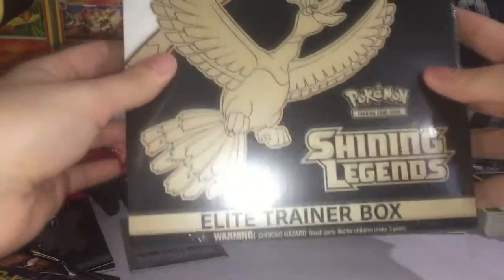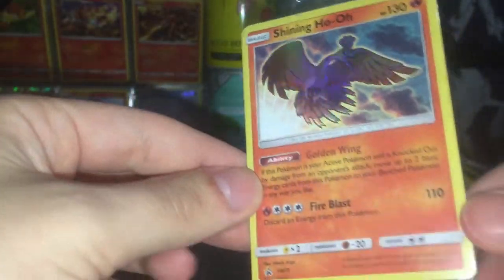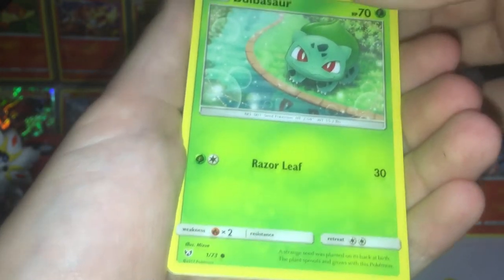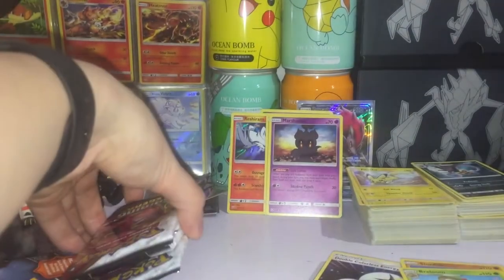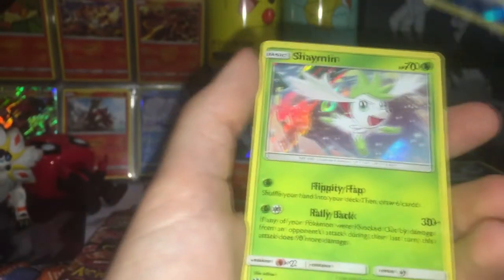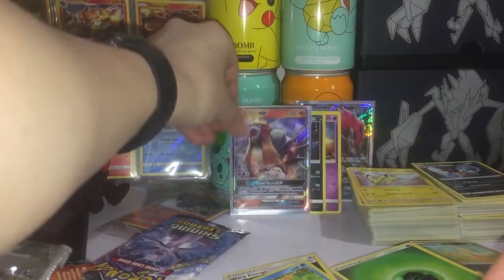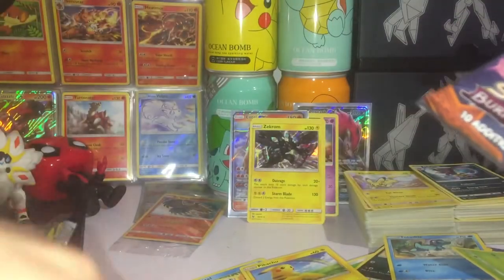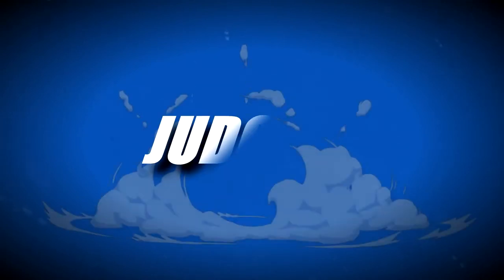Shining Legends Box OPENING + GIVEAWAY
A little bit behind but our elite trainer box for shinning legends has finally arrived!
If you are watching the video too late be sure to catch the next one to win some codes!